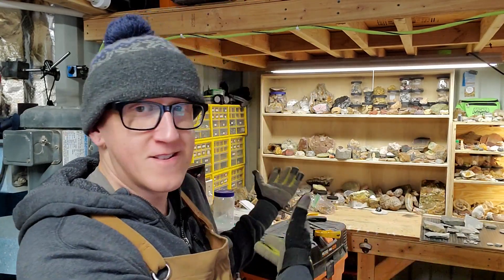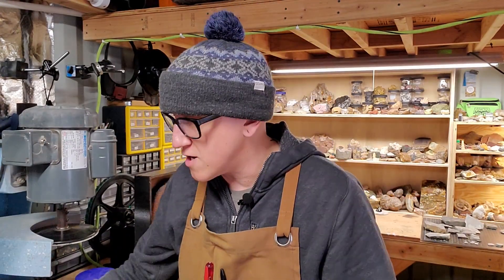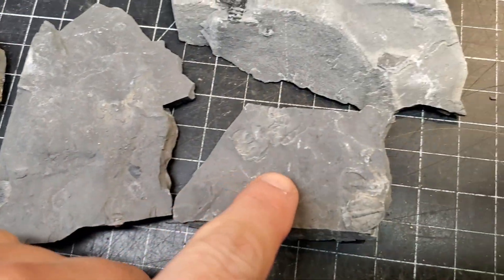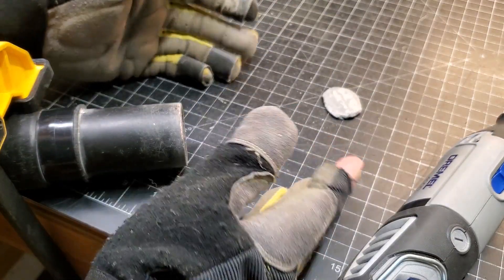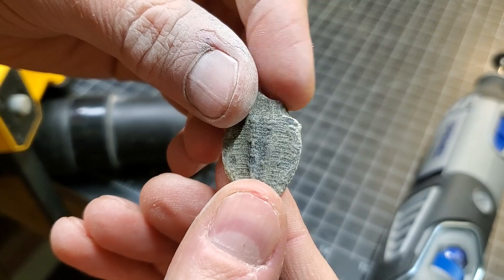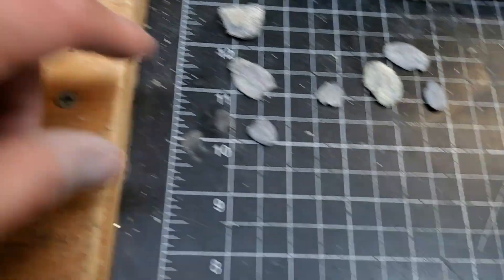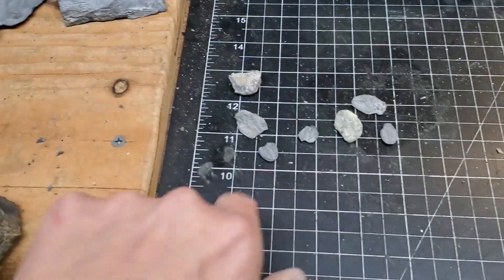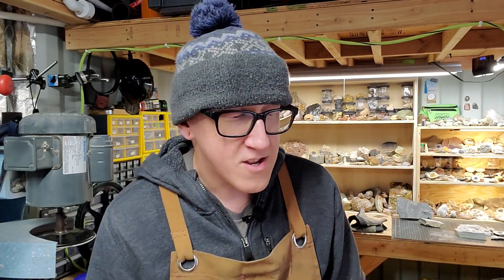Cambrian Trilobites // Attempting My First Fossil Preparation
We all have to start somewhere with these things and here is my start at cleaning up these trilobite fossils that we collected in the summer of 2021.